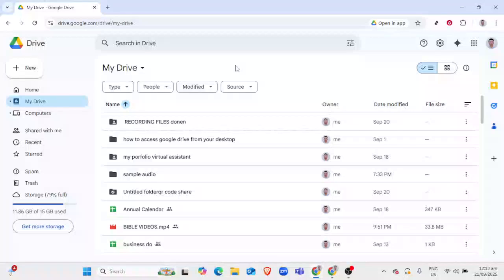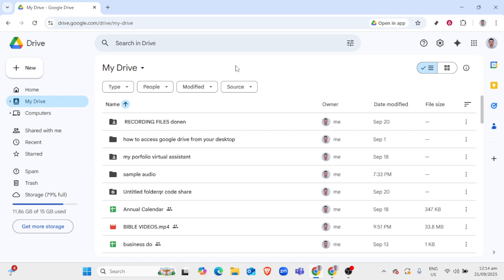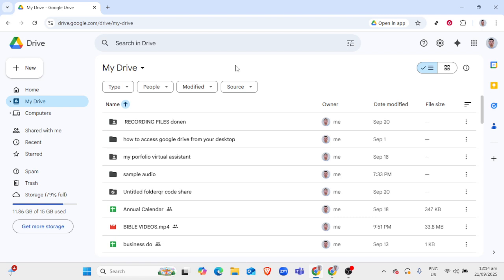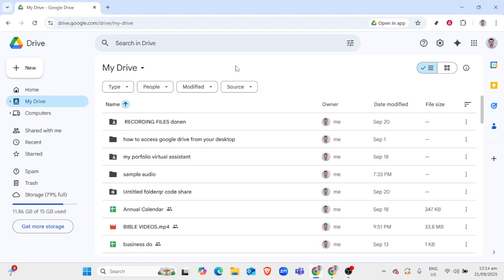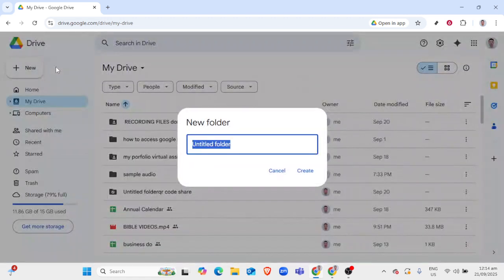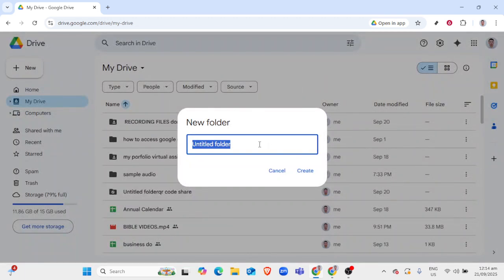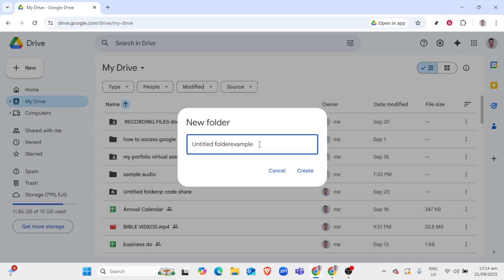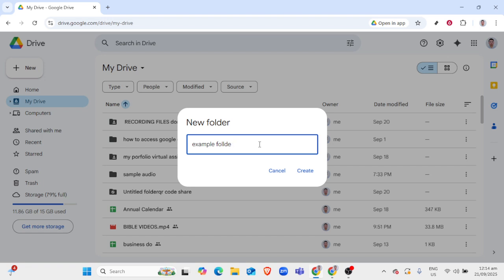How to Create a New Folder in Google Drive [2025 Guide]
In today's video we cover: google drive, create folder, new folder, google drive tutorial, cloud storage, organize files, file management, google drive tips, digital organization, tech tips, how to use google drive, online storage, productivity tools, folder management, drive shortcuts, file sharing, google drive guide, workspace organization, tech tutorials